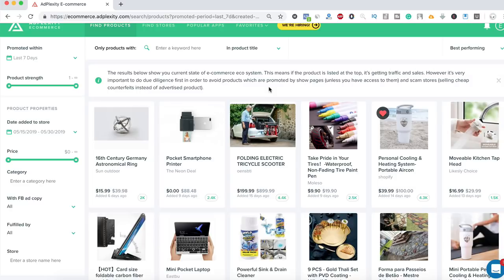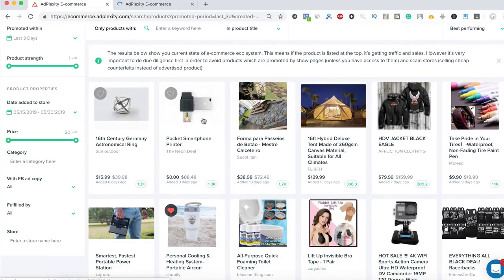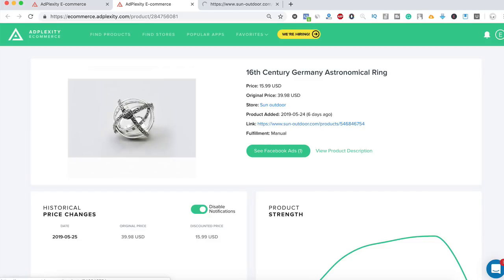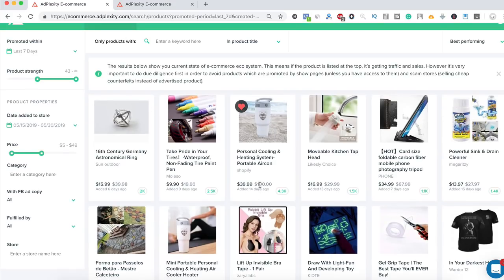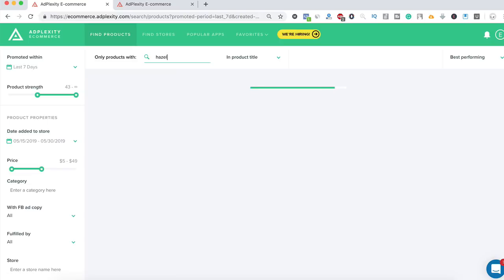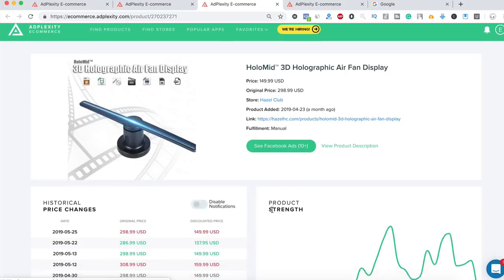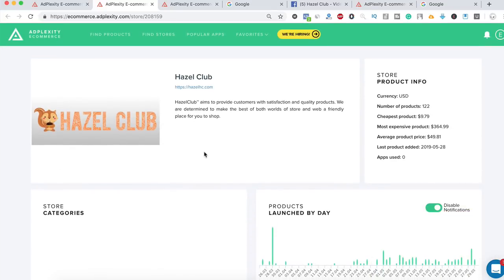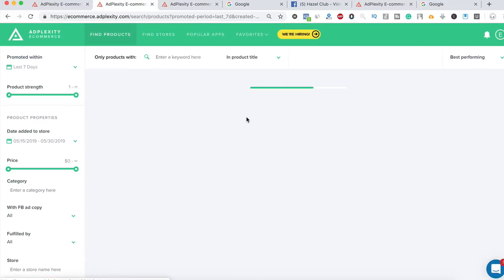ADVANCED SPY TOOL for Shopify winning products in 2019 (Adplexity eCommerce)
This video is over the shoulder of how I use one of the most advanced Shopify/dropshipping spy tools in 2019. This is by far one of the most powerful Shopify Spy tools I've seen to date. Enjoy!!

★☆★ NINJA RESOURCES ★☆★
Use this link and enter “ADILMAF” at the checkout.
► Open a Payoneer Virtual Bank account & get $50 bonus